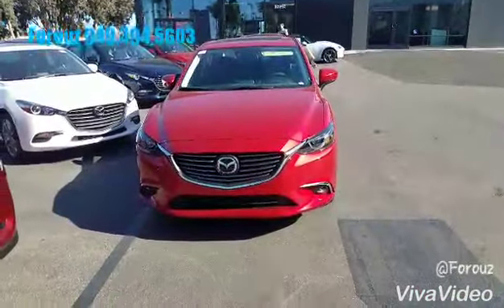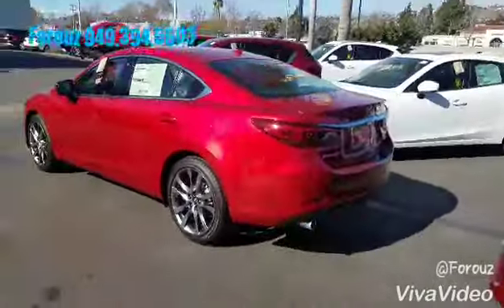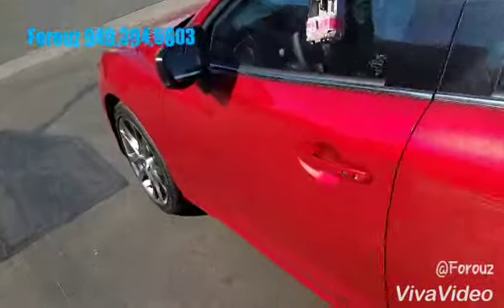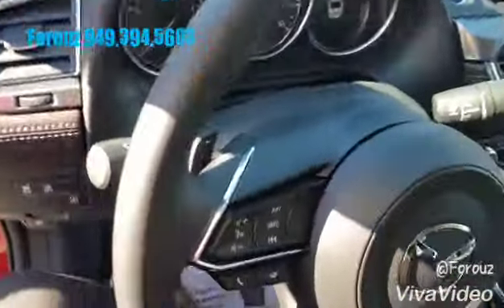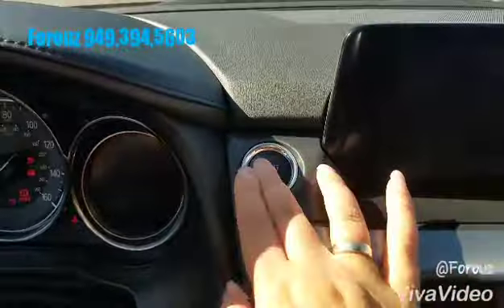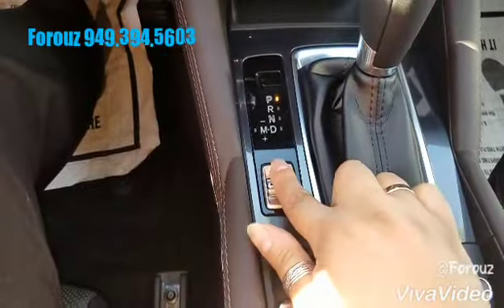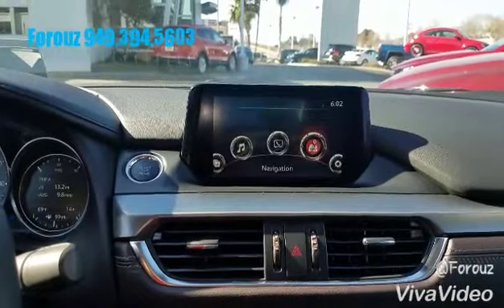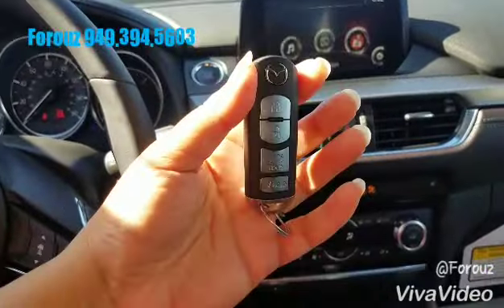David's Mazda 3 at Capistrano Mazda from Forouz